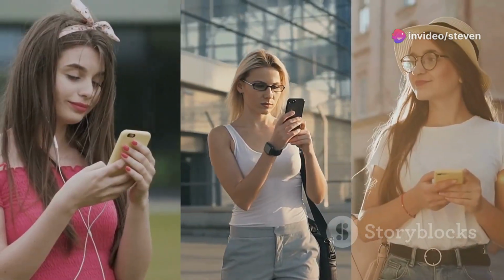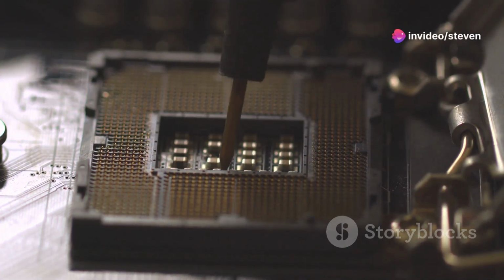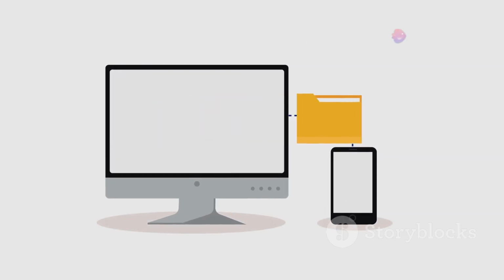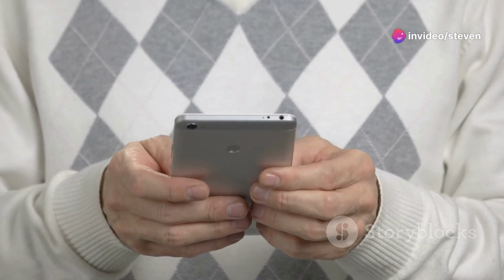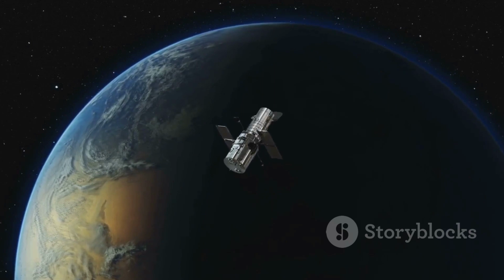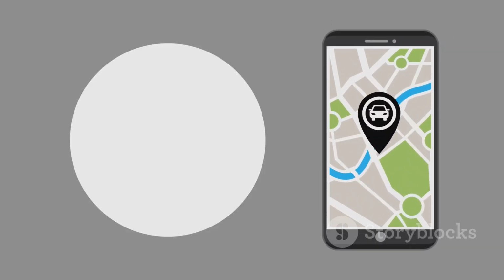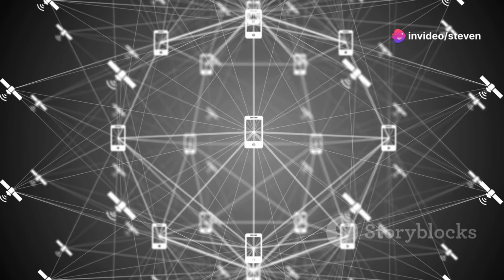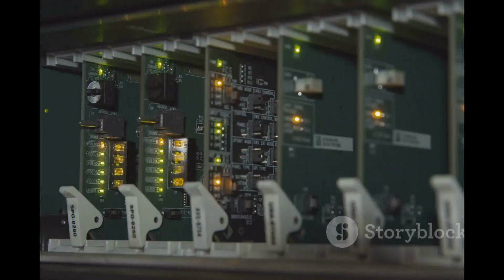Unmasking Jack the Stripper: Dark Son's Tale | London's Chilling Serial Killer Hunt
Unmasking Jack the Stripper's Hiding Place - A Dark Son's Tale

Step into the shadows of 1960s London, where the ominous presence of Jack the Stripper cast a dark cloud over the city. This gripping documentary unravels the chilling saga of a serial killer who prowled the streets, leaving a trail of fear and despair in his wake. Dive into the heart of one of Britain's most perplexing mysteries as top detective John De Rose races against time to unmask the elusive predator behind the Hammersmith nude murders.

From the eerie backstreets of London to the quiet town of Abertillery, the investigation uncovers startling connections that blur the lines between past and present. Could Harold Jones, a teenage killer from 1921, have evolved into the sinister figure known as Jack the Stripper? Join the team as they piece together fragments of forensic evidence and eyewitness testimonies to crack the code of this decades-old puzzle.

As the narrative unfolds, the documentary shines a light on the lives shattered by Jack the Stripper's insidious deeds. Through poignant interviews and harrowing reconstructions, the stories of the victims and their loved ones come to life, underscoring the lasting impact of senseless violence. Will justice prevail as modern technology and dogged determination inch closer to revealing the elusive killer's true identity?

Experience the tension, the twists, and the spine-chilling revelations that punctuate this enthralling journey into the heart of darkness. Unmasking Jack the Stripper's Hiding Place - A Dark Son's Tale is more than a retelling of crime; it is a testament to the resilience of those who seek closure, the bravery of those who refuse to forget, and the unyielding quest for truth in the face of unspeakable atrocities.

 Unlocking the Secrets: A Deep Dive into Advanced Technologies by Steven's Workspace

OUTLINE:

00:00:00 Why is the sky blue?
00:00:22 Scattering Light
00:01:01 Colors of the Rainbow
00:01:37 Exploring the Electromagnetic Spectrum
00:02:20 Beyond Visible Light
00:02:50 How do smartphones work?
00:03:24 The Magic of Microchips
00:03:58 From Touch to Image - The Screen
00:04:33 GPS - Finding Your Way with Satellites
00:05:07 The Internet - Connecting the World
00:05:38 Unlocking More Secrets